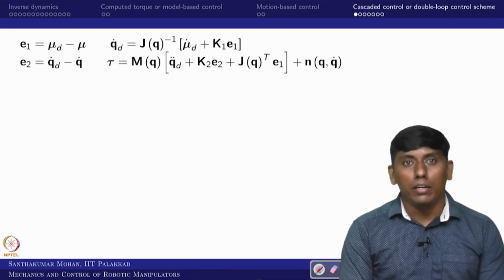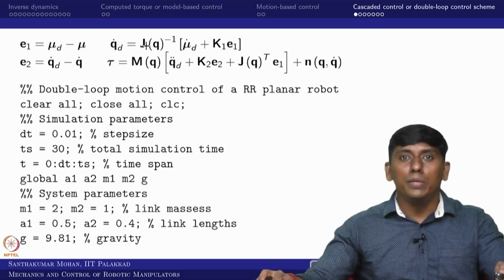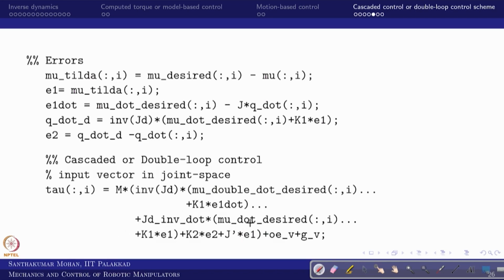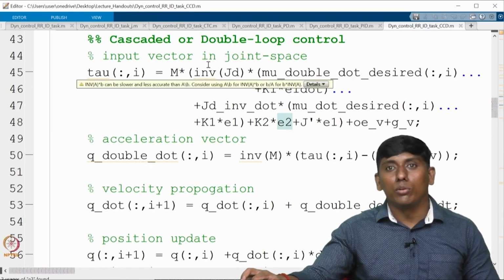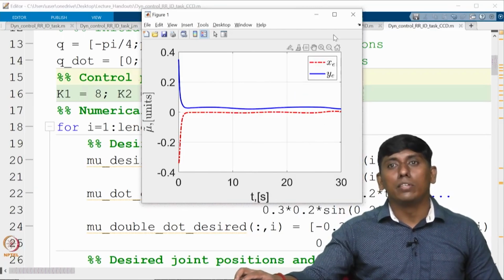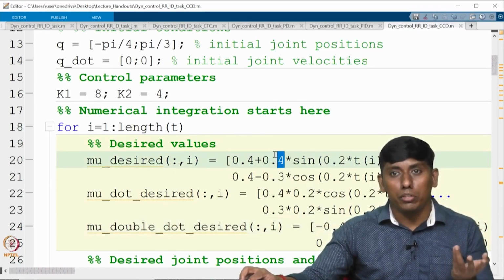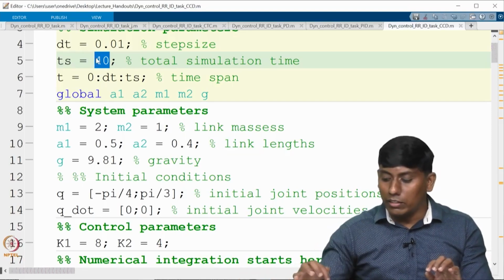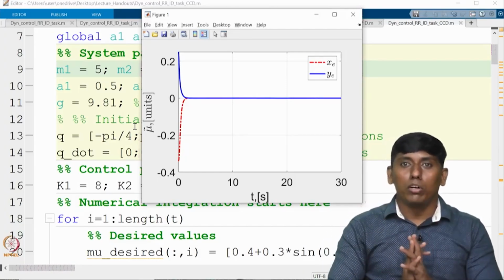Lec44: Simulations related to dynamic control schemes using Matlab part 3